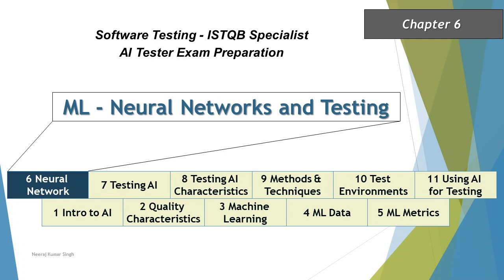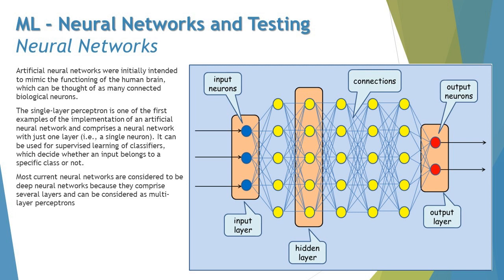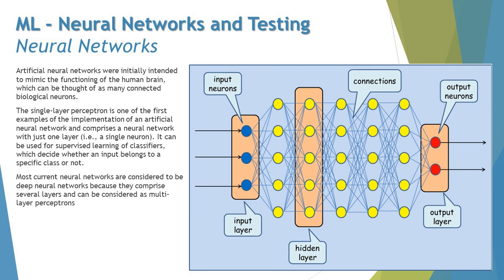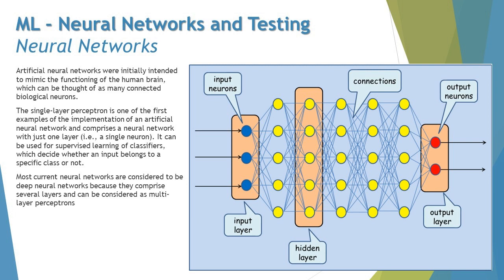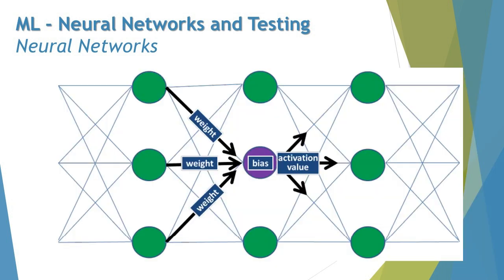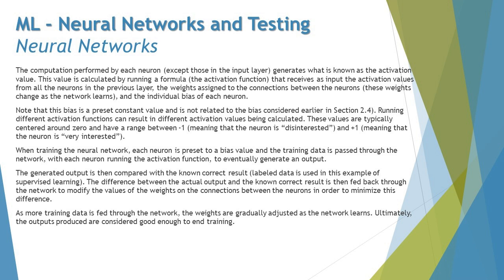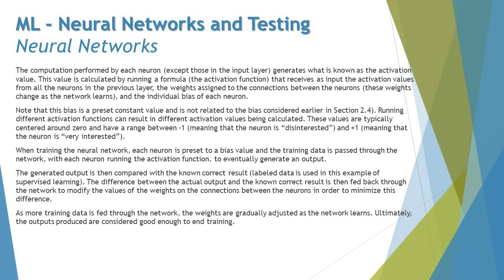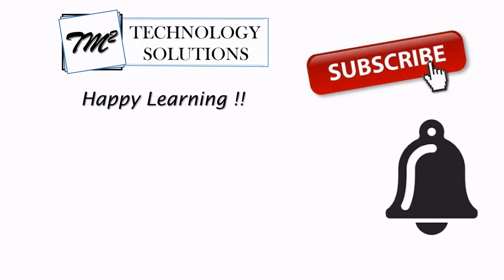ISTQB AI Tester | ML Neural Networks | ML Models | AI Tester Certification | AI Tutorials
Hello Friends,

This tutorial will drive individuals about the ML Neural Networks of AI about ISTQB AI Tester Certification of ISTQB Examination.

ML Neural Networks,